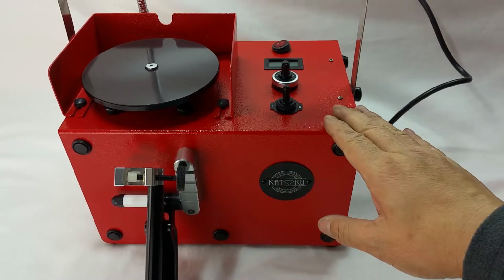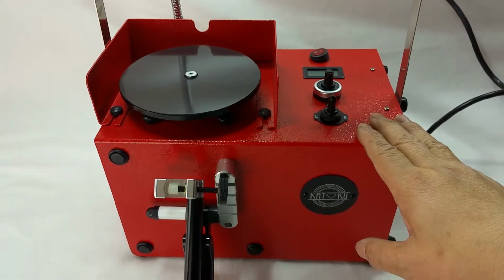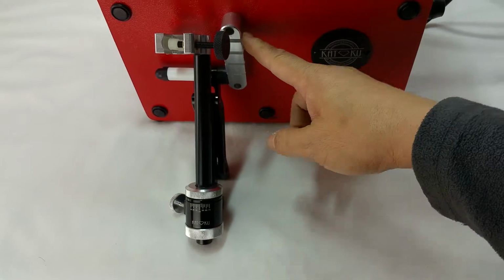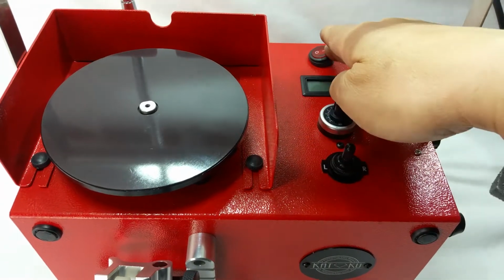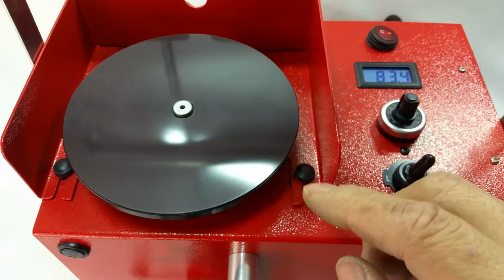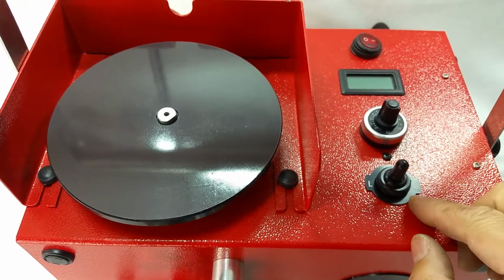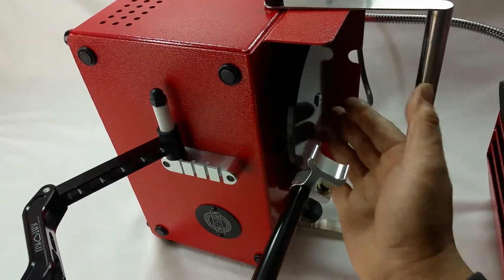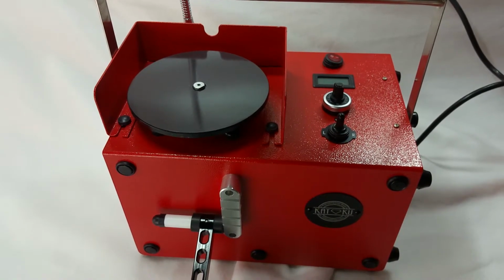Katoku Shears Sharpening Machine KDC-150s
Made for professional by professional